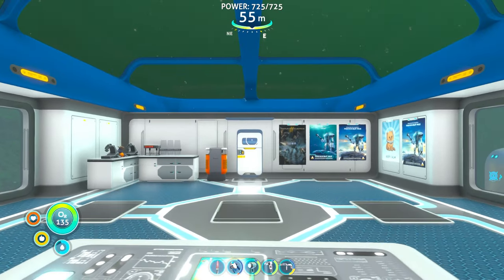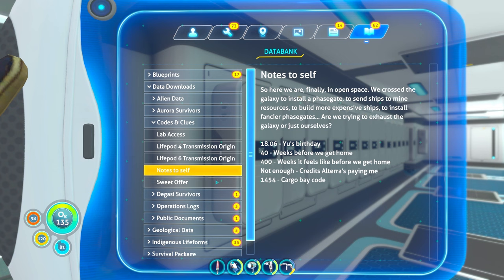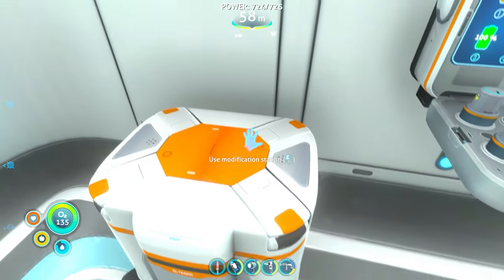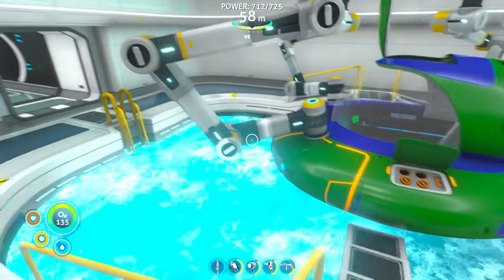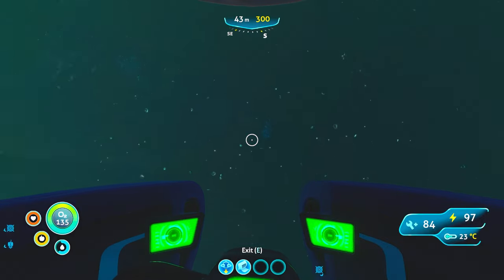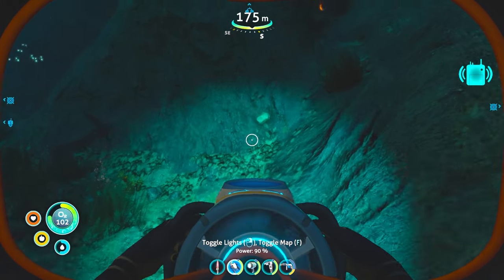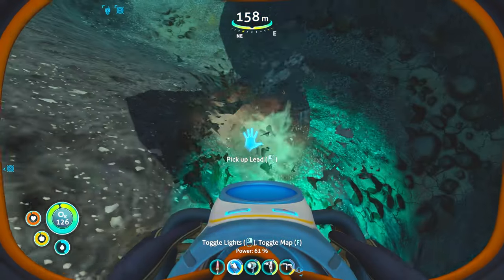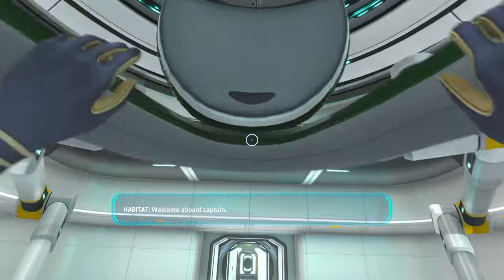Subnautica: Upgrades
Took a little exploring today to the deep scary places, nothing too crazy...

Please have patience, I am currently in the process of moving and getting married so the audio quality is worse since I don't have my mic yet and my internet is slower than you can imagine.

I hope you enjoyed, Today I got to go the the aurora and and explore a lot more.  On one of my trips back I made a friend.